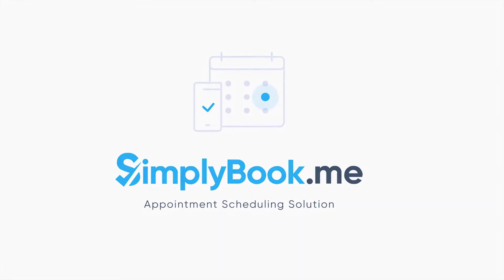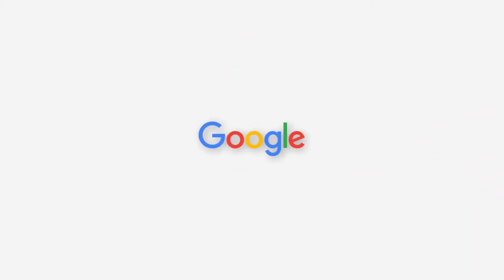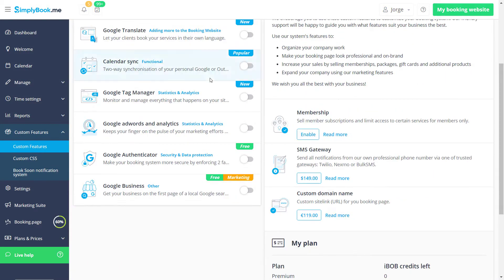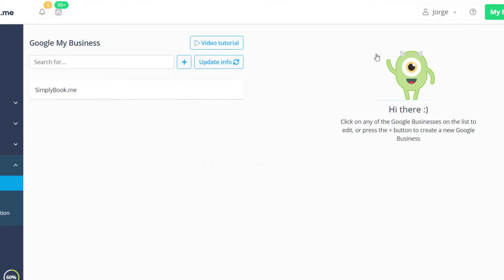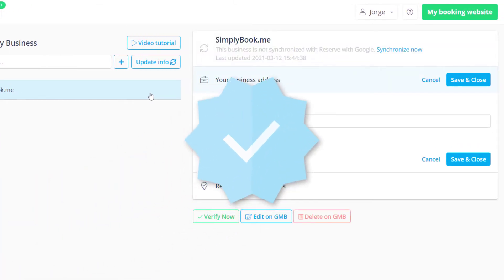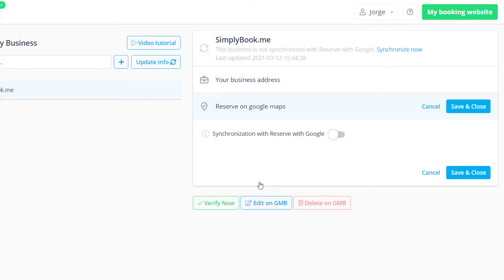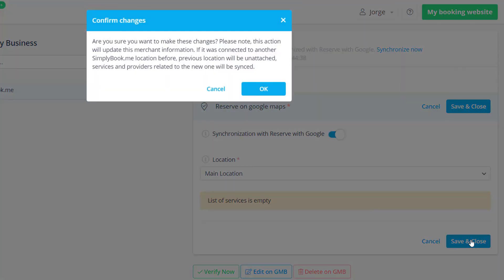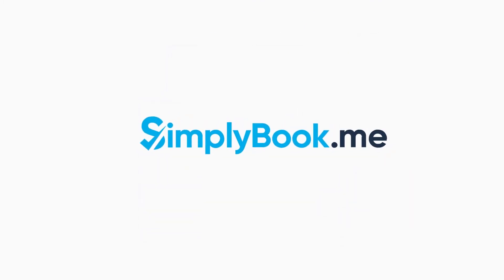SimplyBook.me + Google My Business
This tutorial looks into connecting your SimplyBook.me account with Google My Business so your clients can schedule appointments with you directly from Google search and Google maps.